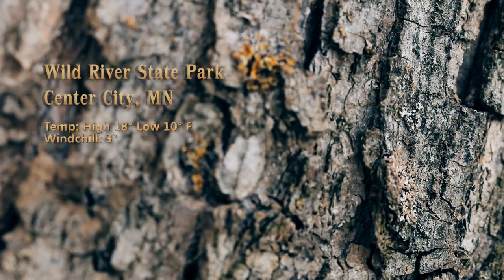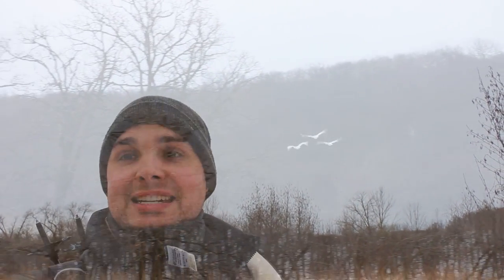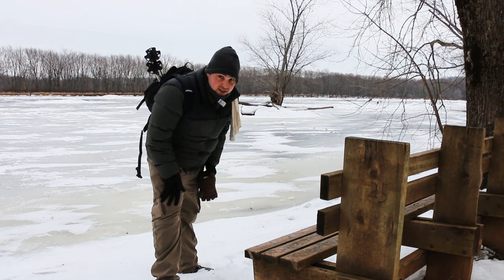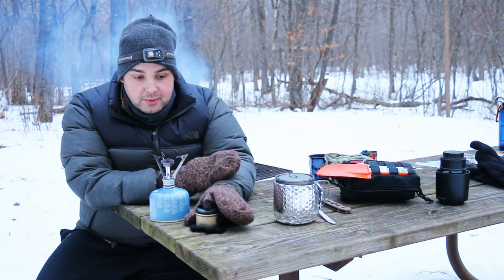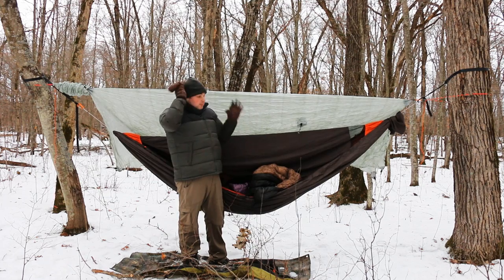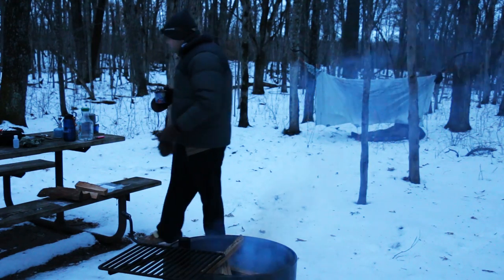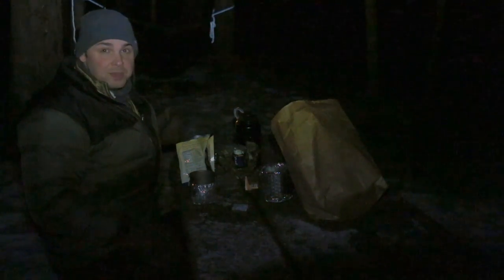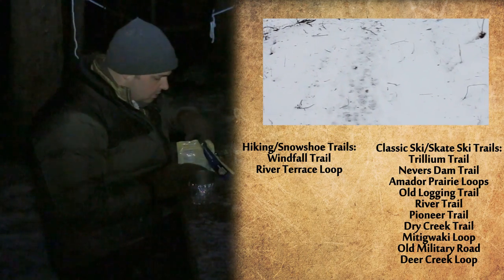Wild River State Park - MN - Overnight - January 2017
Hiked the two open foot trails at Wild River State Park in the winter and then spent the night in one of their drive in sites. Temps got as low as 10ºF with 3º windchill.

Camped using my Dream Hammock - Sparrow and Hammock Gear quilts along with proper winter gear.

This is my second month in the 12 month challenge. The winter months will be the toughest for me due to gear limitations.